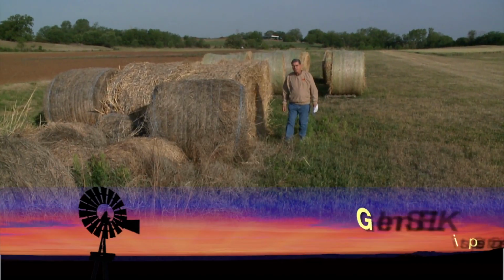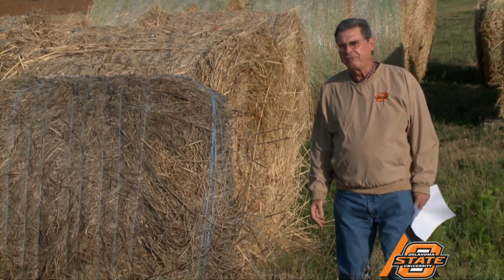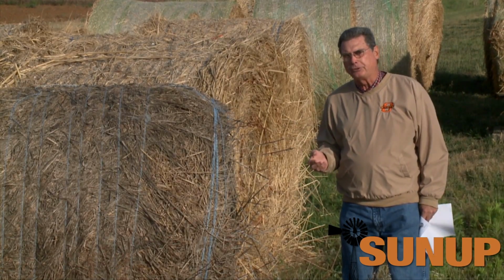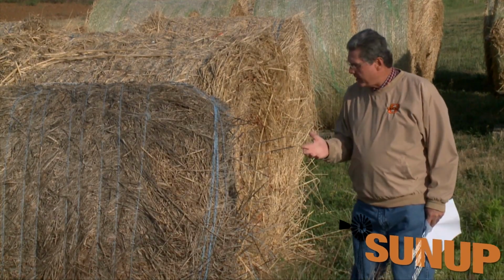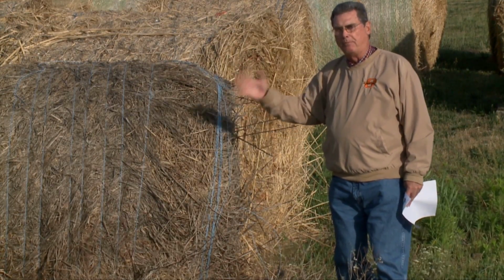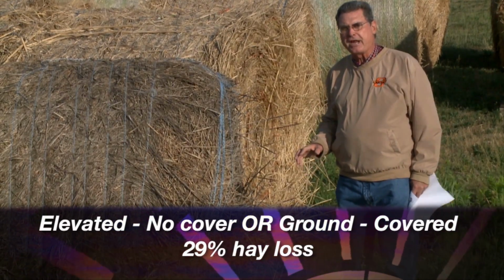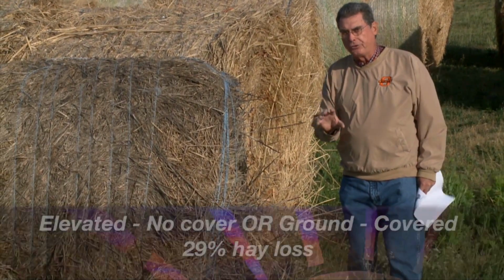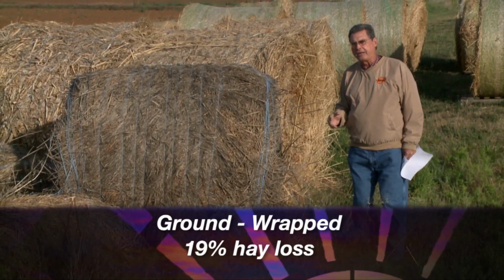Cow-Calf Corner (5/24/14)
Glenn Selk explains the best storage methods for round hay bales.